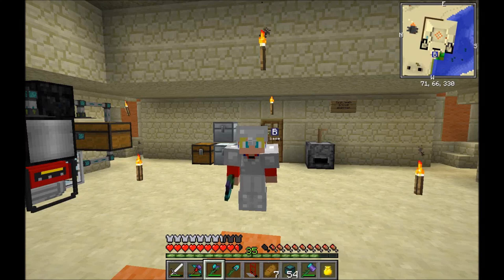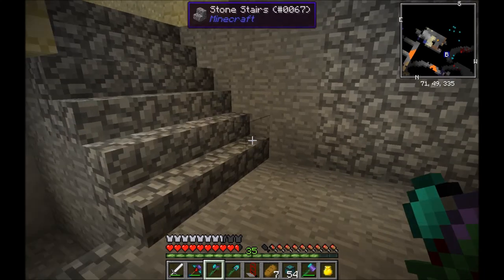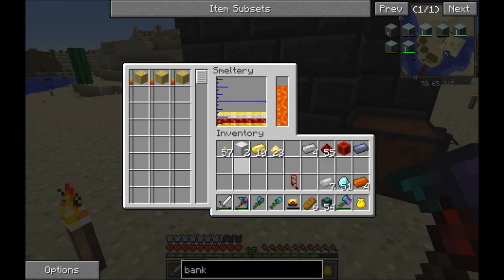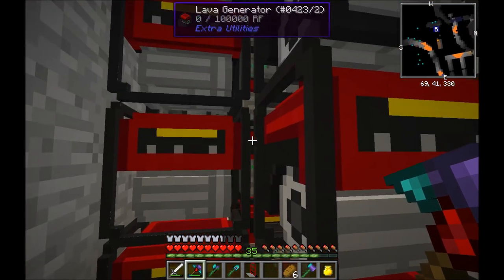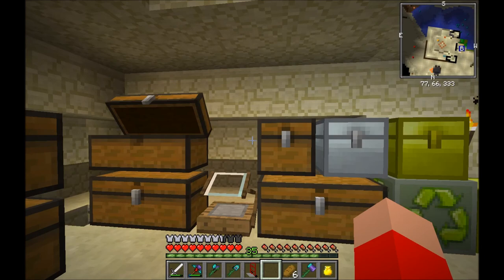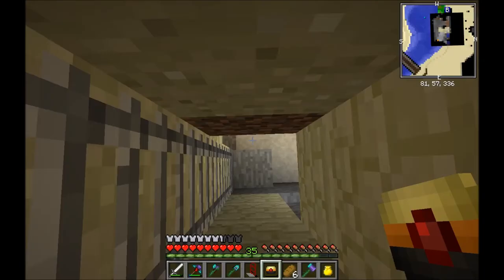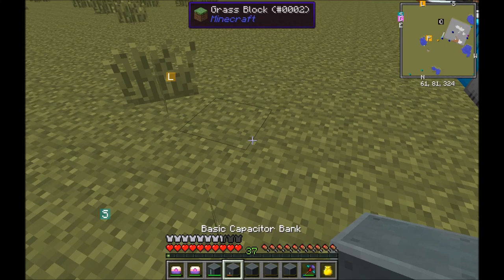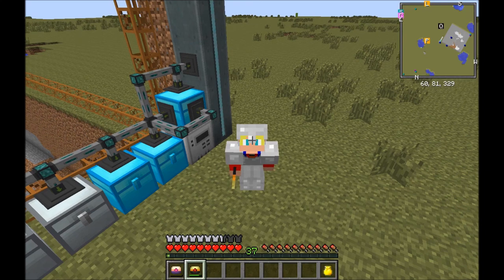Modded Lets Play: Portable Power: Ep21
we made something to transfer RF, power ( by the player) across the dimensions for those who like my video's feel free to join my discord anyone is welcome. i am online most of the time and am here to help. tho my videos are different and odd at times i show you my experience and sometimes how much i know :D